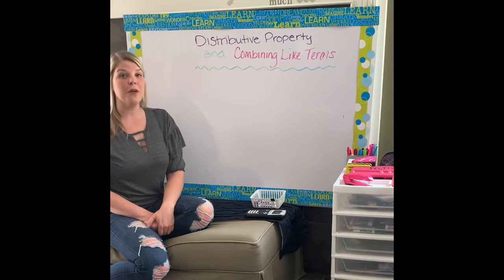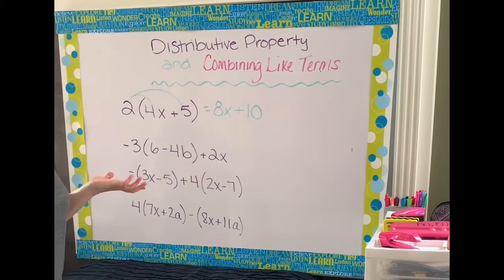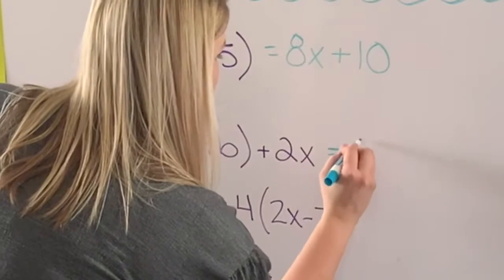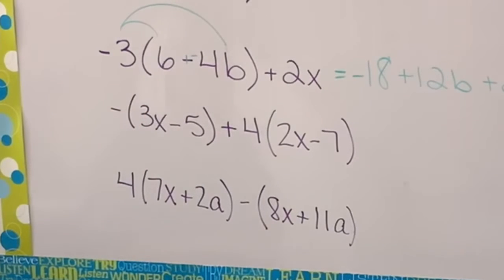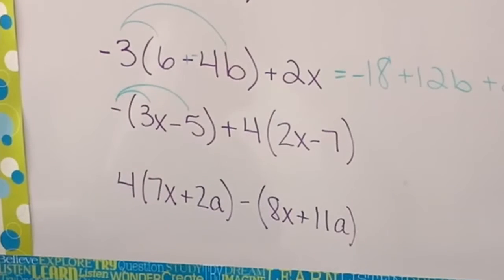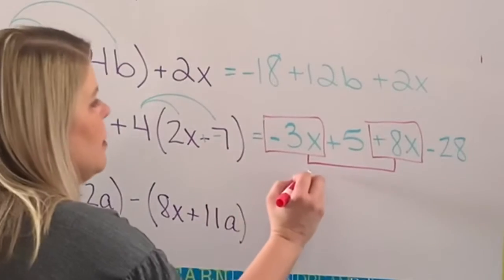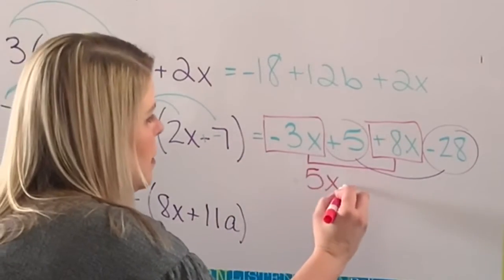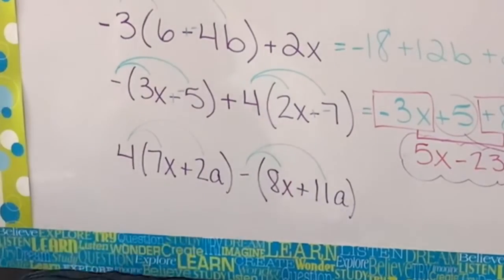Distributive Property / Combining Like Terms